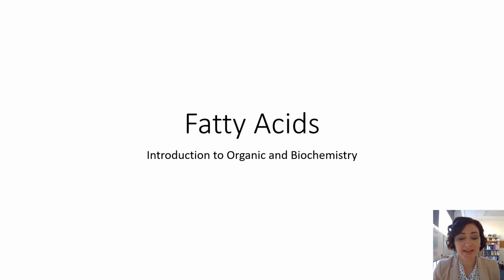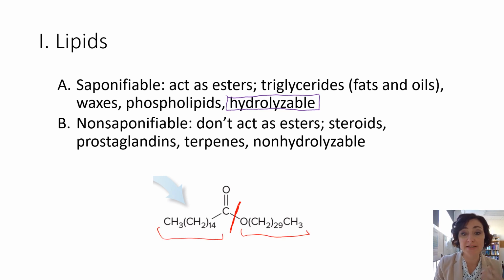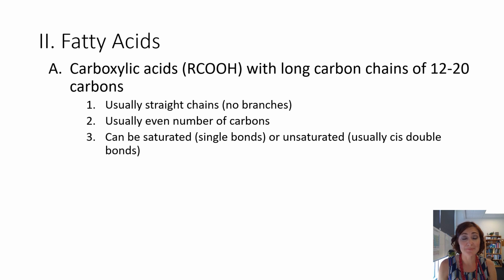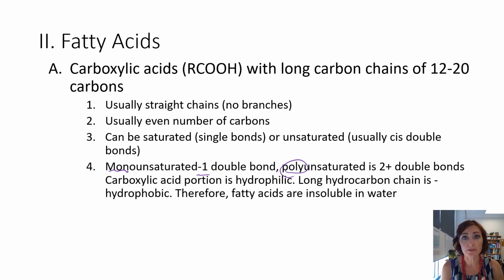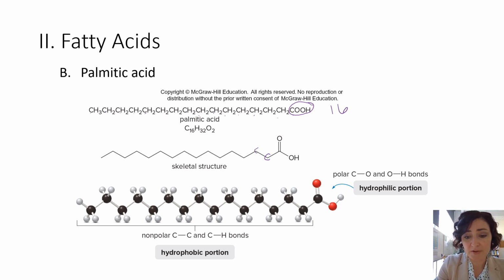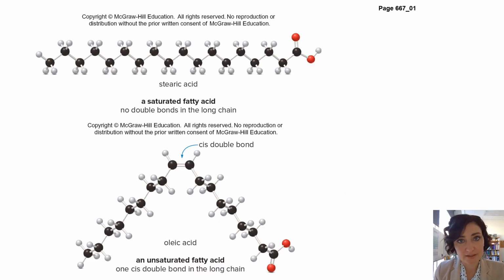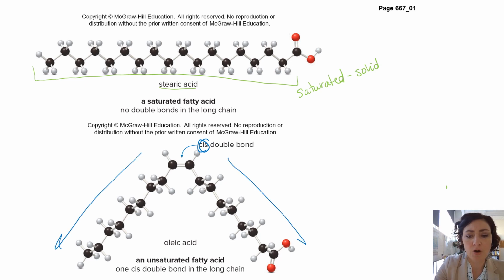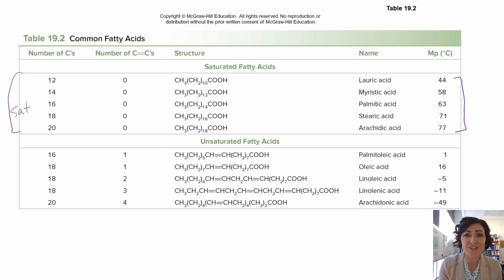Fatty Acids Podcast